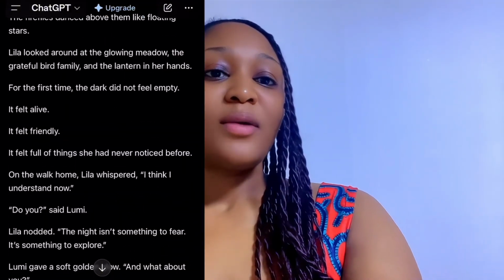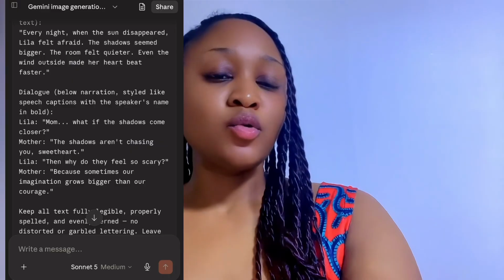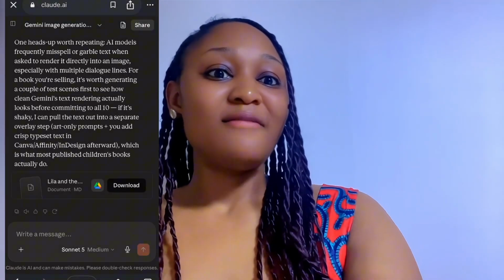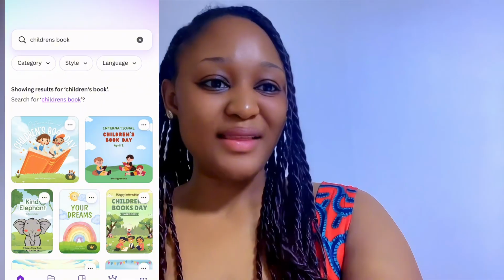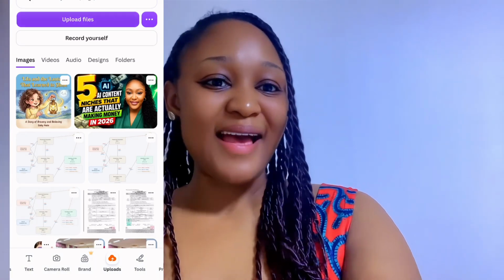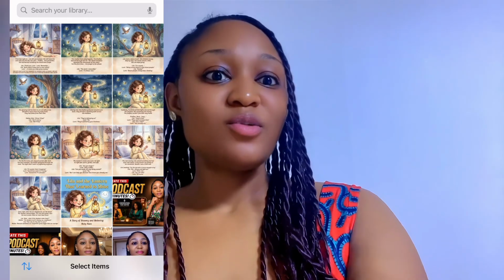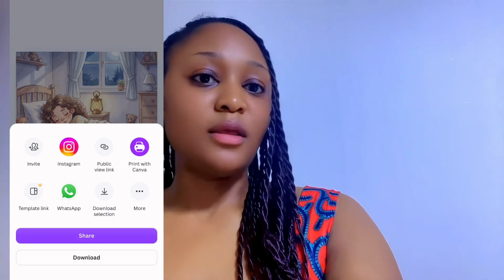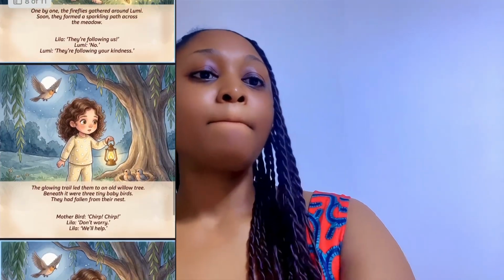Create Beautiful Children’s Storybooks with AI (Complete Guide)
In this complete guide, I show you how to create beautiful children’s storybooks with AI from start to finish. Whether you are a beginner or looking to improve your creative process, this video will walk you through the steps to generate story ideas, write engaging children’s stories, create magical illustrations, and bring everything together into a polished storybook.

You will learn how to use AI tools to speed up the process while still making your book feel warm, creative, and professional. This guide is perfect for anyone who wants to create storybooks for kids, publish children’s books, or build a fun AI-powered creative business.

Watch until the end for practical tips on making your storybook stand out and look beautiful.